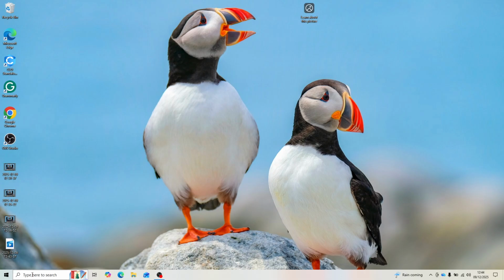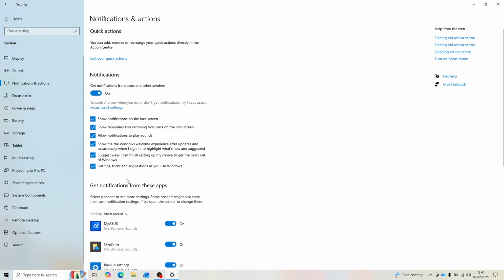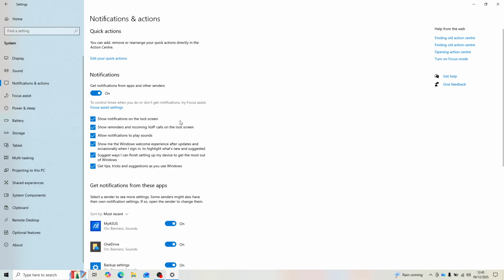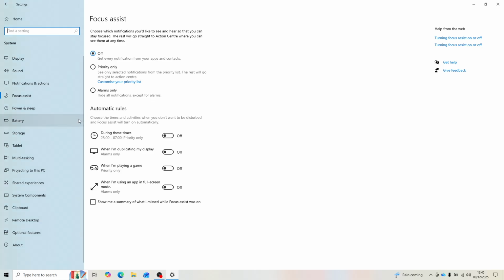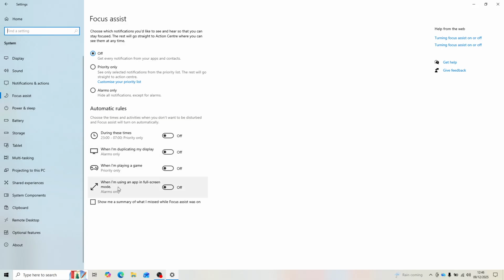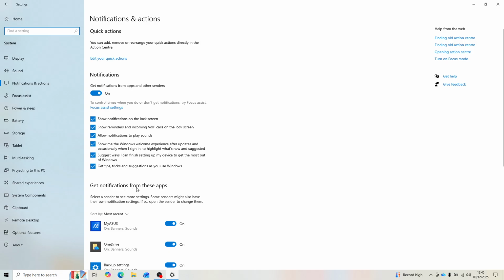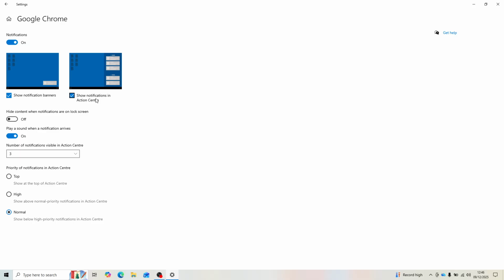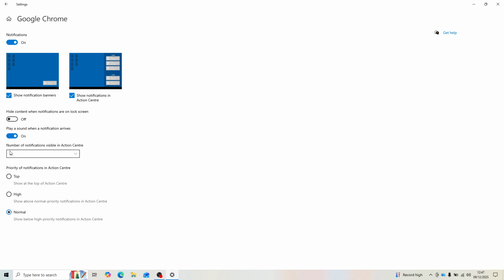Windows 10: Fixing Notification Settings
Are you able to enable Computer Desktop Alerts, and then send yourself a test, and it looks like it completed successfully, but the Notification just never actually shows up? It's almost certainly your Windows settings either a) blocking notifications as a whole, or b) blocking them for your browser. Lets go through those settings and fix them!